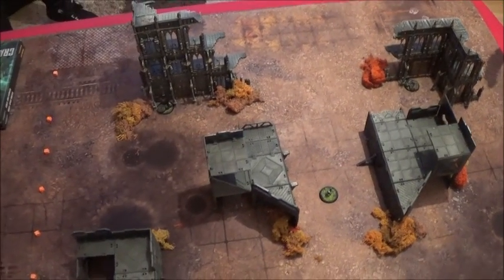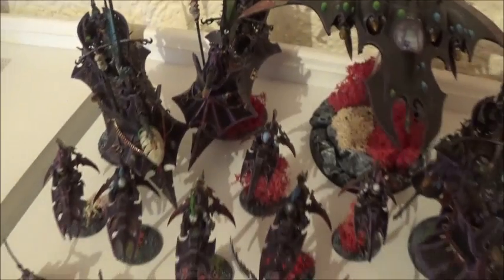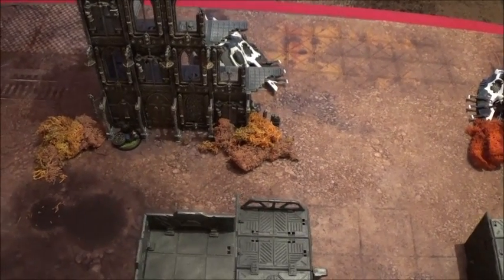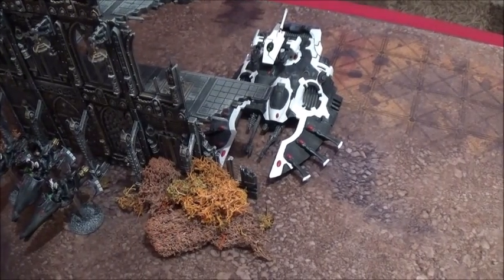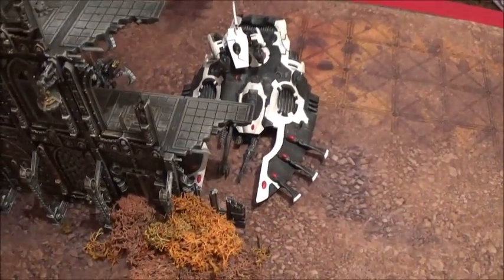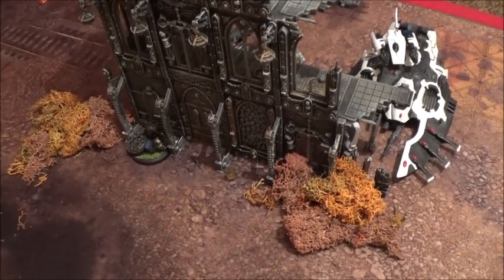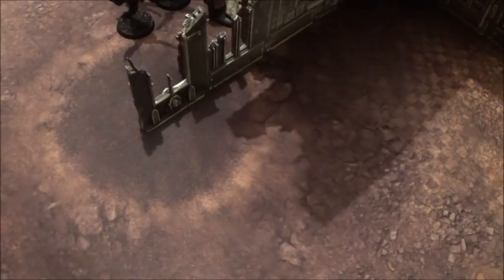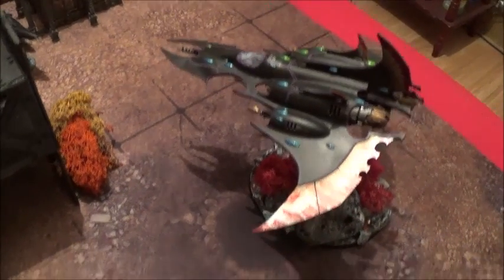Warhammer 40k 7th Edition Battle report Dark Eldar Vs Eldar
In this series of games me and Liam try a set of custom scenarios, please check out other games in this playlist